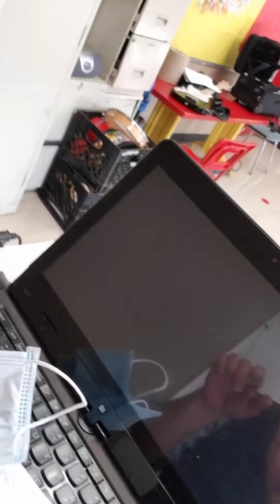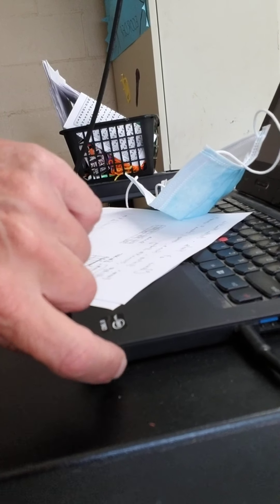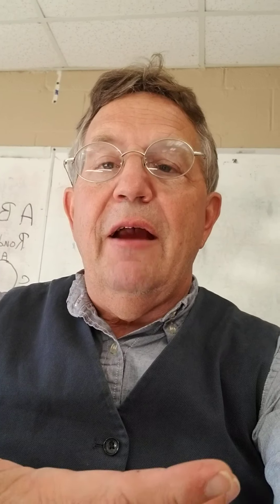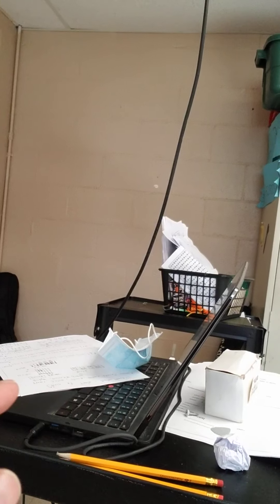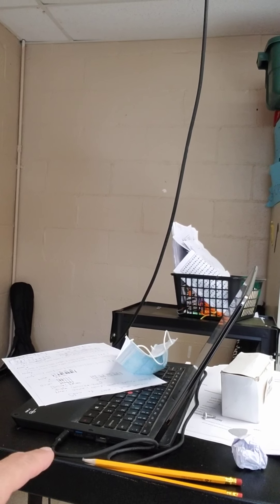How to record your own video for Virtual Choir Presentations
A 5 minute step-by-step video for choir members on how to record their own video selfie, to send to their choir director, who can then upload it to One Drive and sync the video with the rest of the choir and the accompaniment.